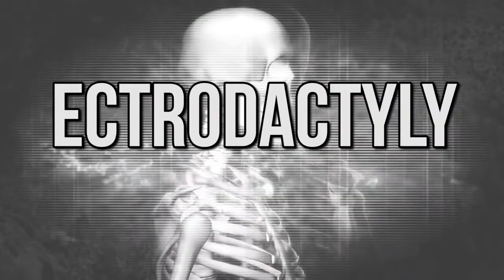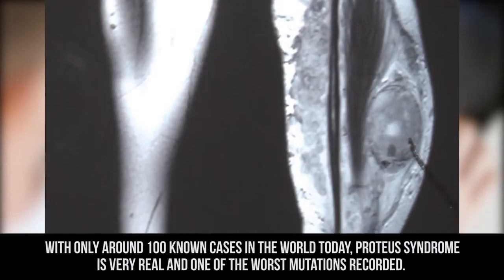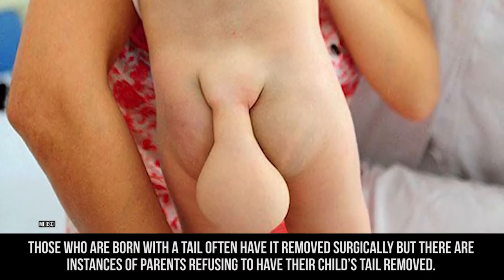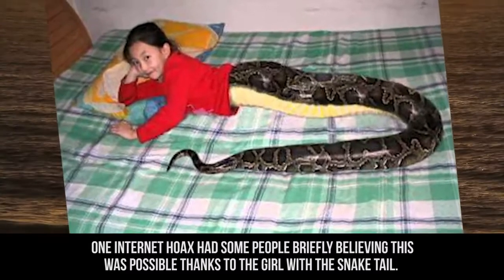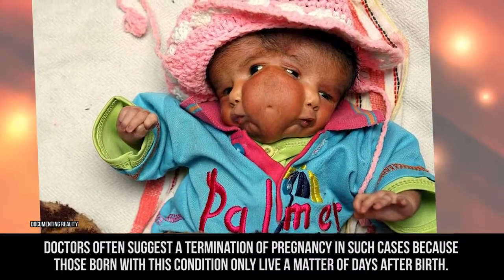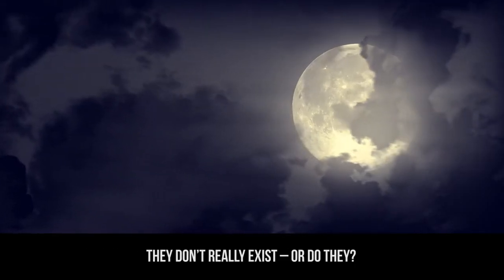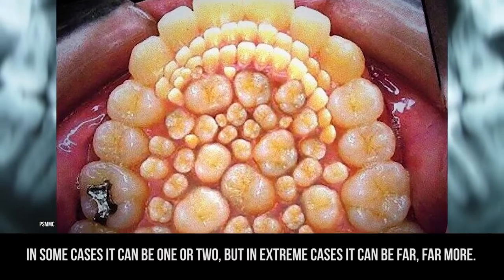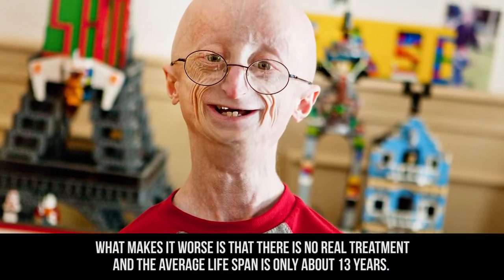Humans born with bizarre body deformities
10 REAL People with shocking genetic mutations